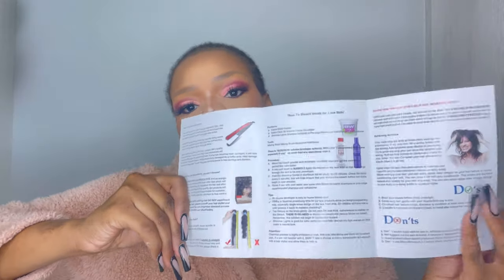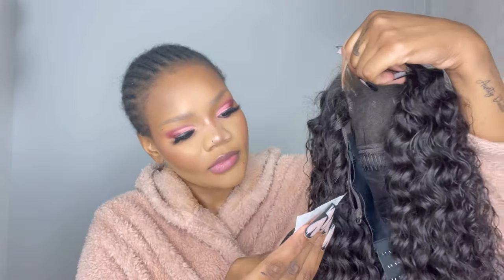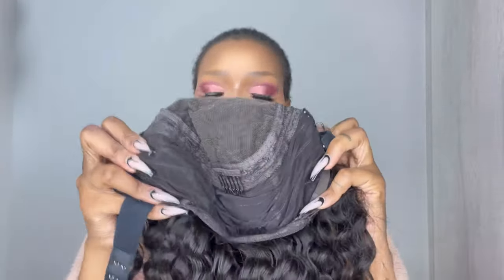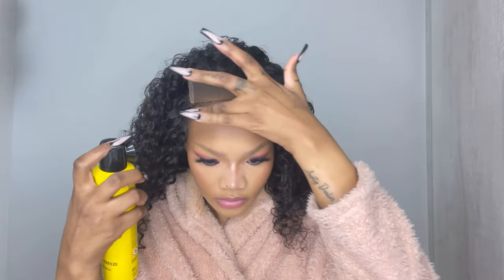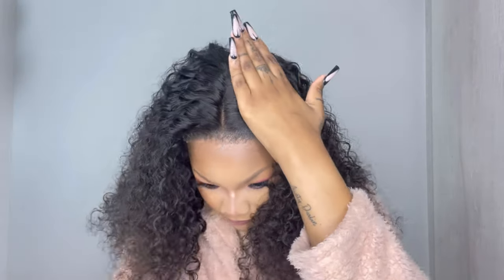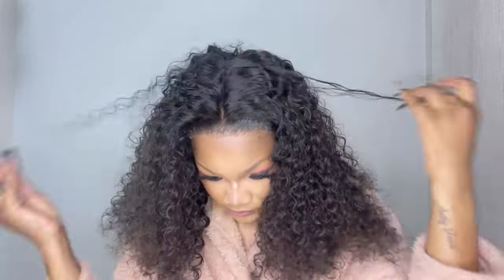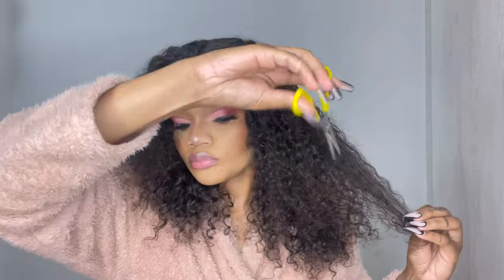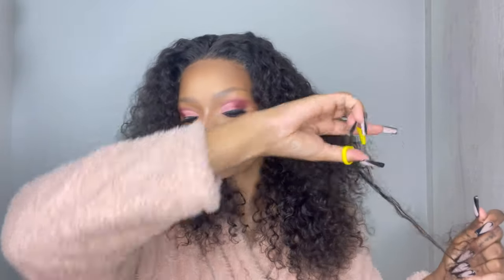INVISIBLE DEEPWAVE 5x5 HD CLOSURE WIG / UNBOXING & INSTALL/ QUEEN WEAVE BEAUTY